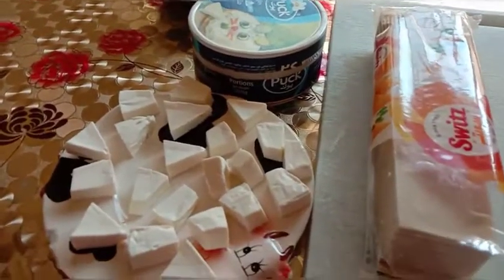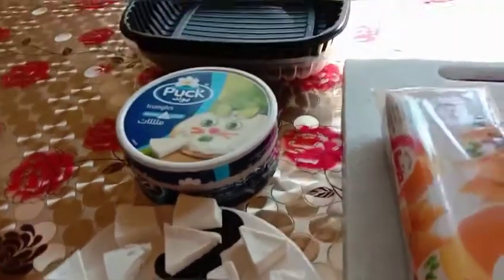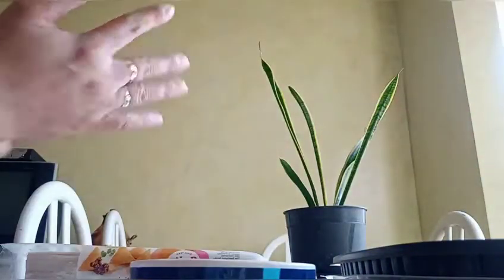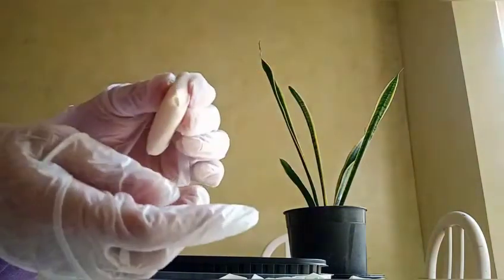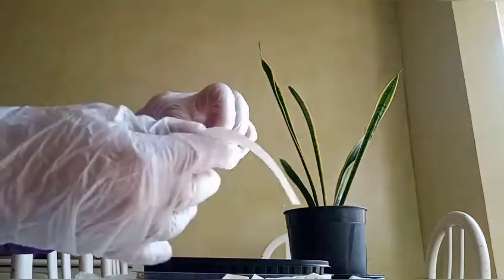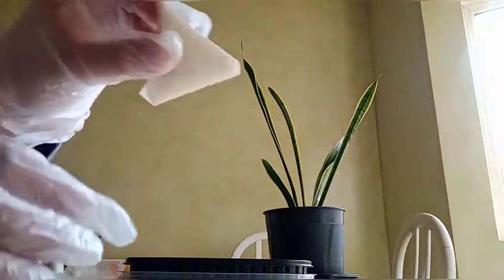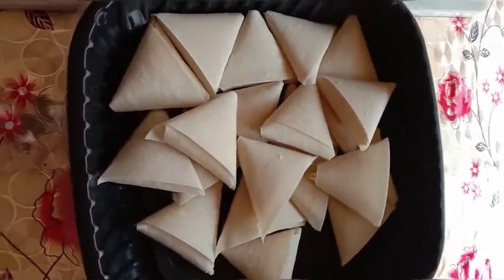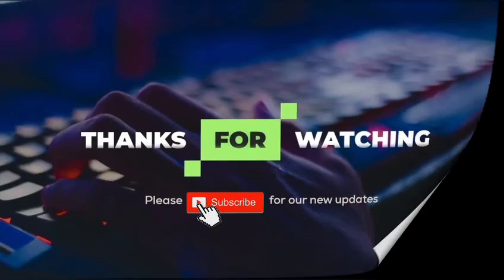Simple & Easy | How to Make Samosa Cheese / Kiri - annvlogtv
* HOW TO MAKE SAMOSA CHEESE *

Ingredients:

Samosa wrapper
Puck Triangles / Kiri
Olive Oil

Procedure:

Step 1: Prepare all the materials and ingredients to use.

Step 2: Take 1 pc samosa wrapper and put cheese or Kiri inside and fold it by triangle form .

Step 3: Do it same process until you will be finish

Step 4: Place it on the baking pan and brush 🖌️ olive oil on top

Step 5: Pre - heat the oven and set it on 250° F for 5 minutes

Step 6: Put inside in the oven and set it for 20 mins or it depends upon the samosa become light brown.

Step 7: Ready to Serve! Hot is good .